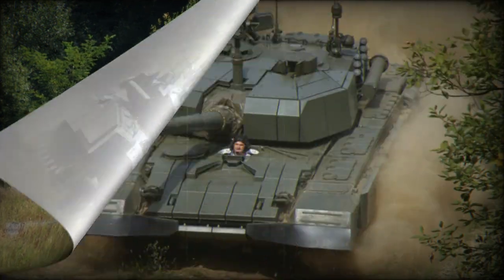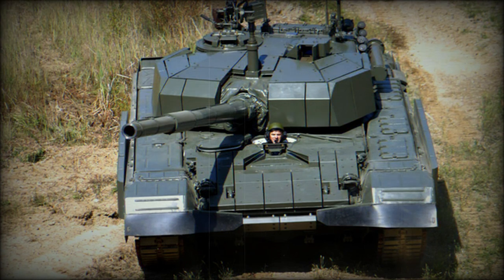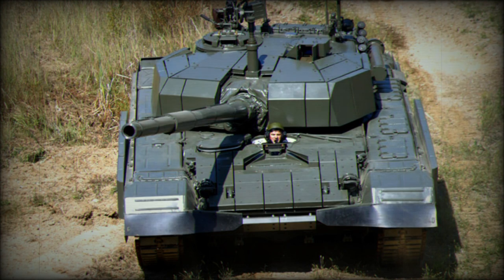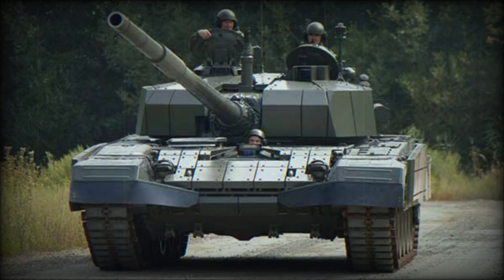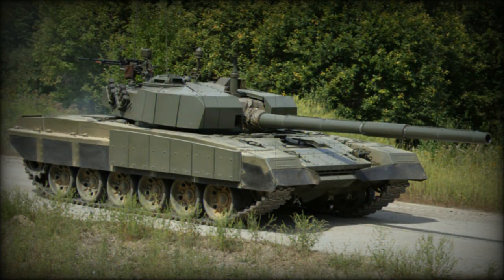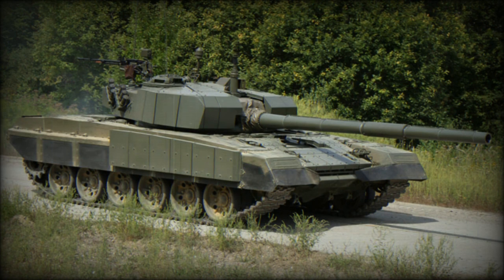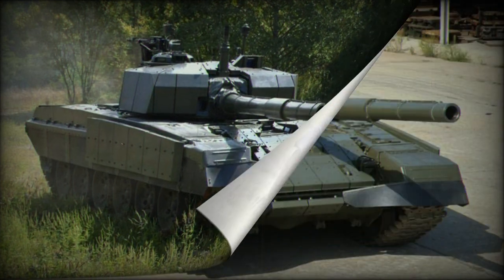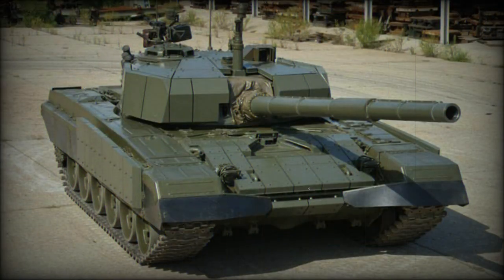The M 95 Degman main battle tank is a further development of the Yugoslavian M 84